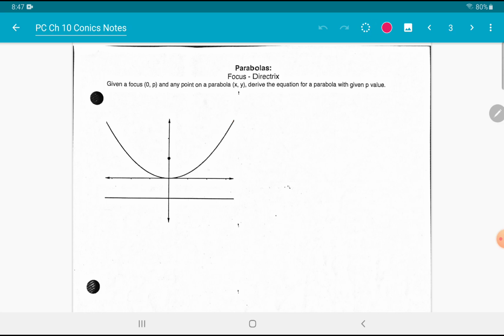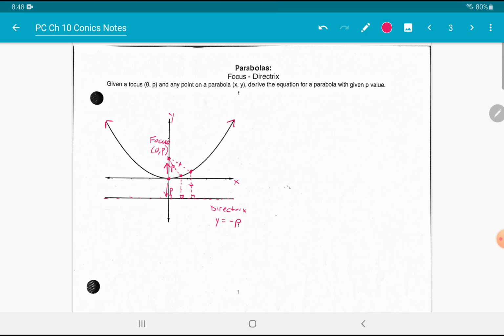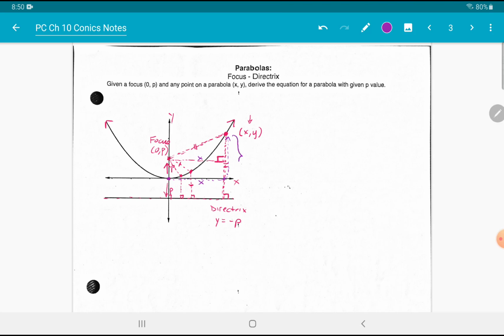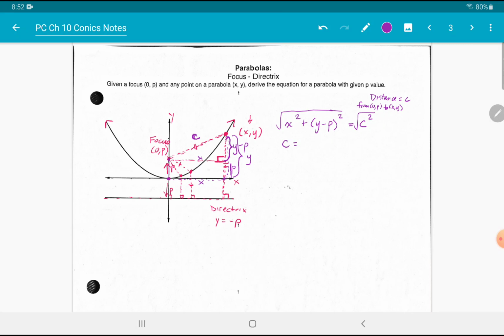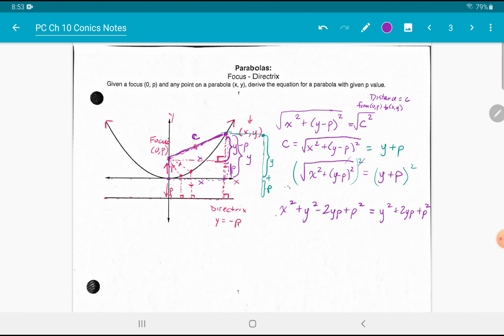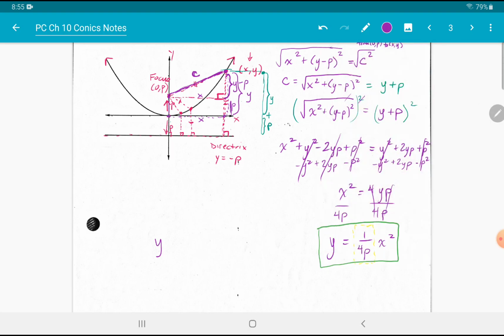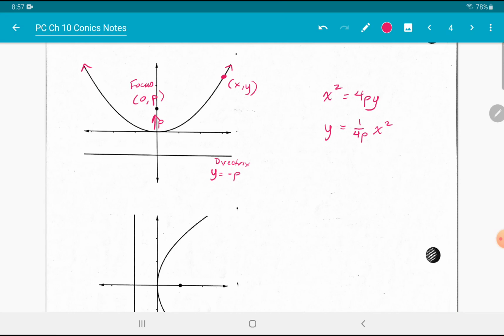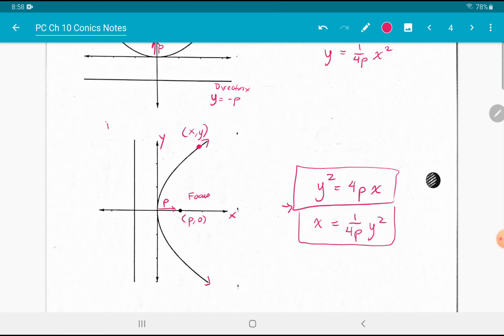10.2.1 Conic sections: Parabolas